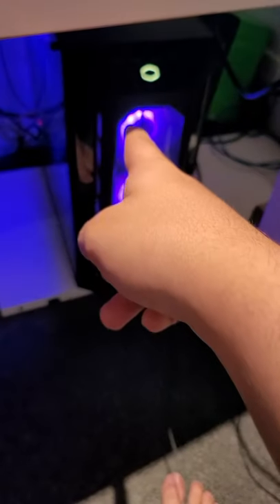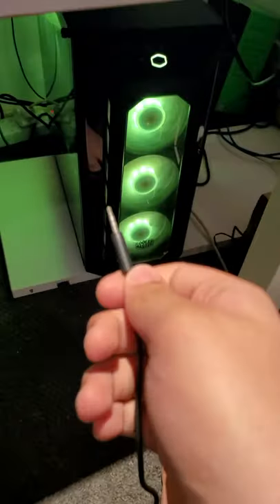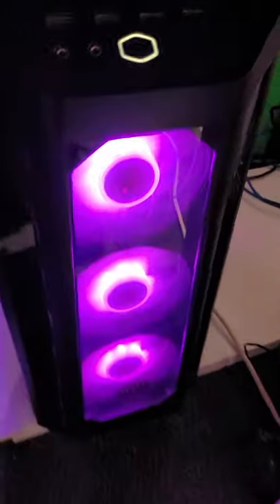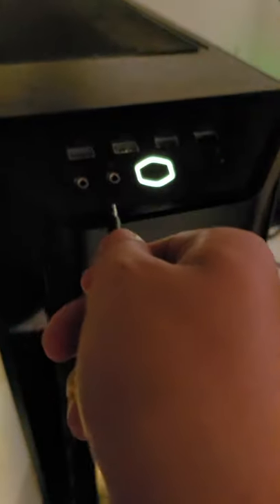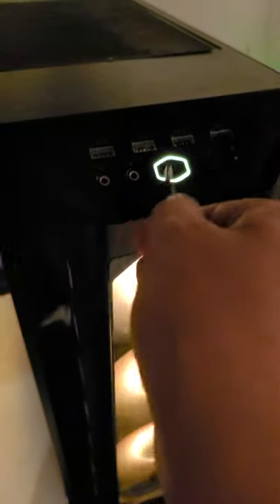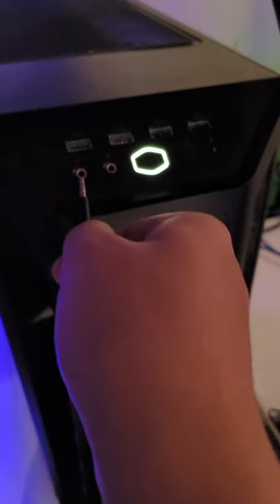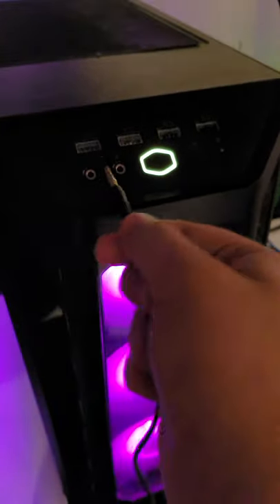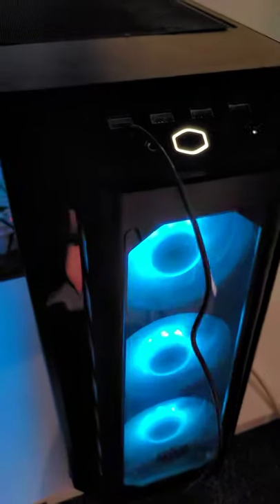How to plug a headset cord into pc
Link from the comment